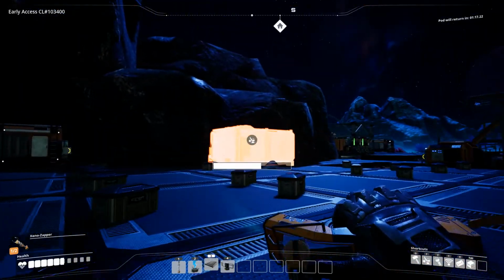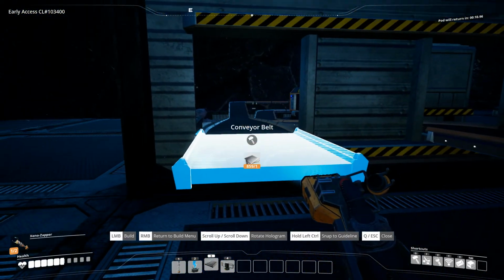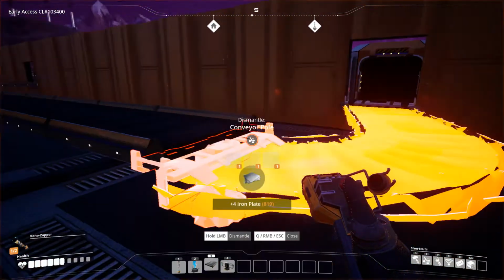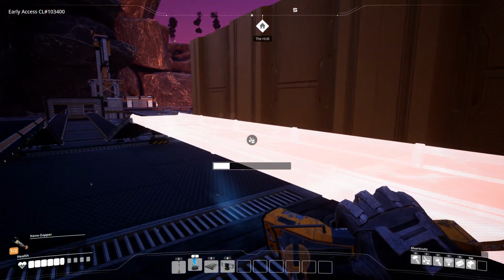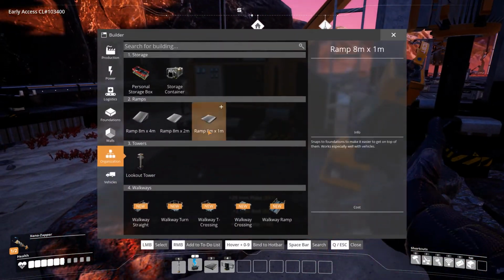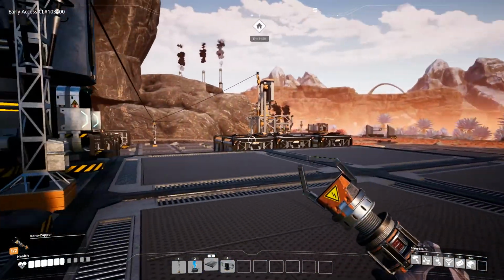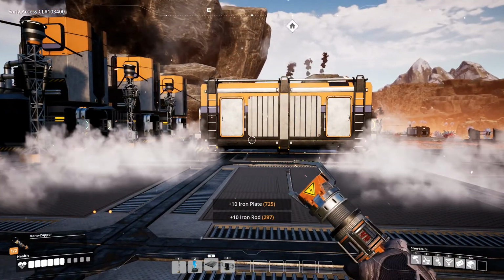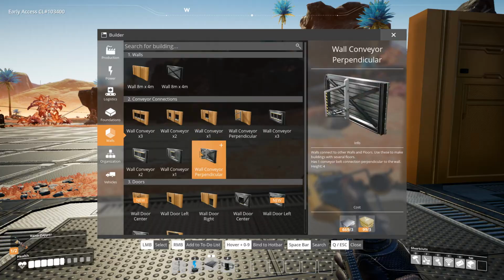Let's Play Satisfactory // Season 2 // Part 14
Let's Play Satisfactory Early Access Gameplay Season 2

Satisfactory is a big and complex game that can be expanded and refined for a very long time and we believe that there is a community of factory builders out in the world that would love to join us to create this beast of a game together. We want to involve players, see how they play and iterate the game based on that. Going Early Access will help us build an awesome factory-building game and help us focus on the right things moving forward.

Approximately how long will Satisfactory be in Early Access?

We hope to work on this game for years to come and make something truly special. We are not entirely sure what would qualify as a 1.0 version of Satisfactory, but the game will be in Early Access for at least 1 year, could be longer.

We’ve reached the point in development where we feel ready to open the game up to the public. There are still a bunch of performance, design and visual issues and the game is far from perfect. Having said that the game is in a state where you can have a lot of fun and enjoy tons of hours of gameplay, single or multiplayer. If you are into building factories and adventure in a vast unexplored world, we think that you are going to like Satisfactory a lot!

What we are launching with:

• 6 tiers full of milestones that unlocks machines, resources, equipment and vehicles
• 3 different starting areas/biomes on a large handcrafted world (30km2)

We are planning to at least add the following:

• The rest of the FICSIT milestones and tiers
• More machines, resources, vehicles, equipment and weapons
• Improvements on core gameplay, systems, UI/UX, Quality of Life
• Iterate on world, exploration, landmarks, rewards and creatures
• Full narrative
• More optimization
• Dedicated server support
• Mod support

We expect the price to increase once we go 1.0, but we don’t know for sure.

We’ve been running a closed alpha for months up to this point and have somewhat learned how to balance addressing feedback and introducing new content. We will keep on reading the discussions and talking to our community. We use Discord, our own up-vote forum, in-game bug reports, surveys etc. This process is likely something that we will iterate on as well. We have an experimental branch where we want to push in early content for future stable updates for those who want to opt in and help us test it. You can always follow our updates and progress through our different channels; Website, YouTube, Twitter, Facebook, Instagram, Reddit, Discord.

►About Me◄

Let us not become weary in doing good, for at the proper time we will reap a harvest if we do not give up. Therefore, as we have opportunity, let us do good to all people, especially to those who belong to the family of believers. Galatians 6:9-10